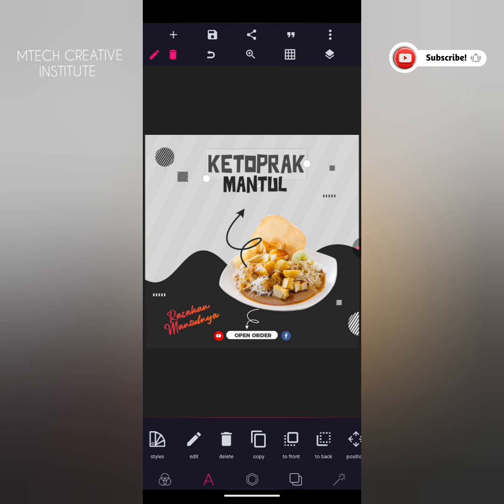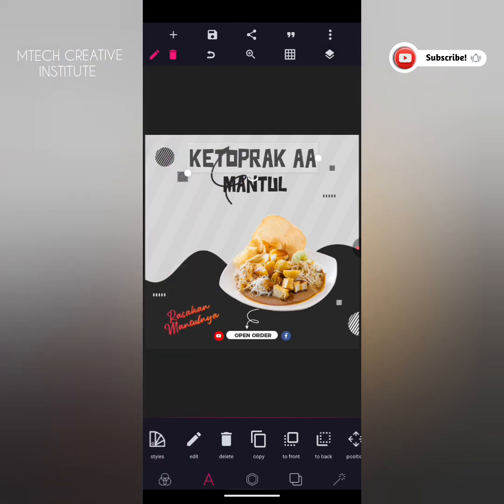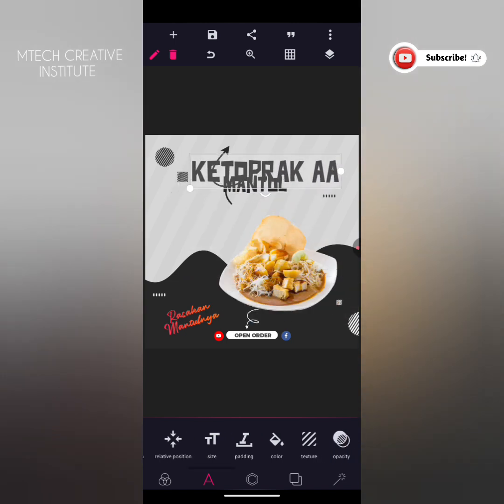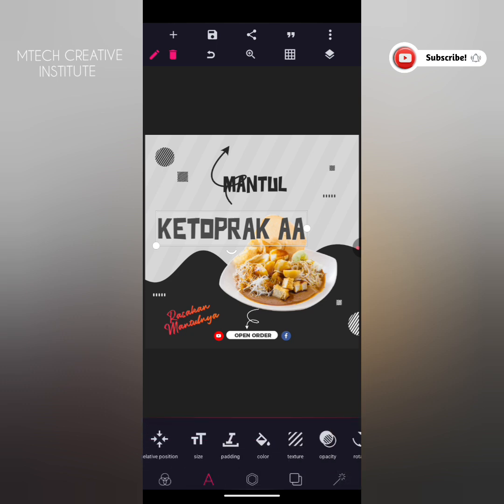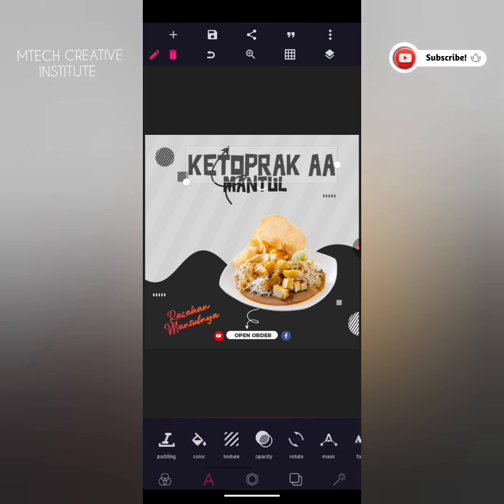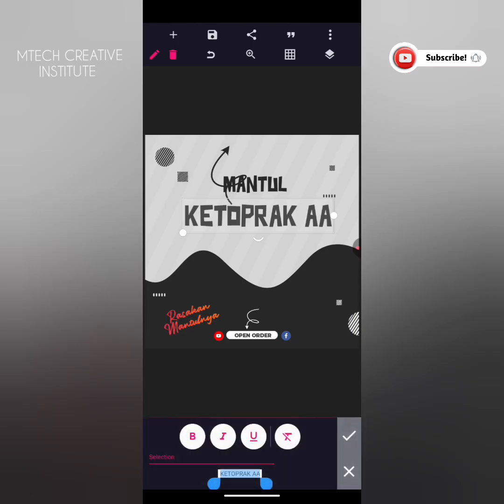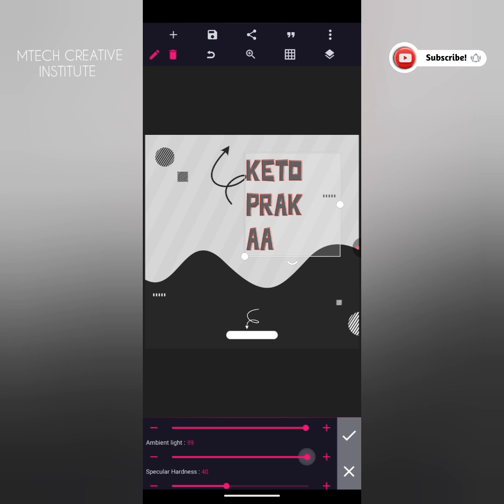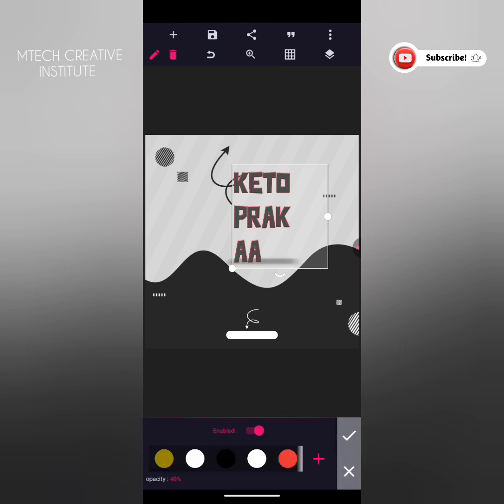INTRODUCTION TO PIXELLAB II || UNDERSTANDING THE TEXT TOOL